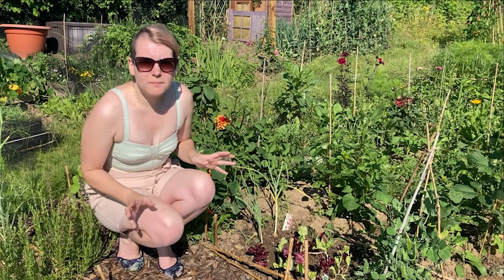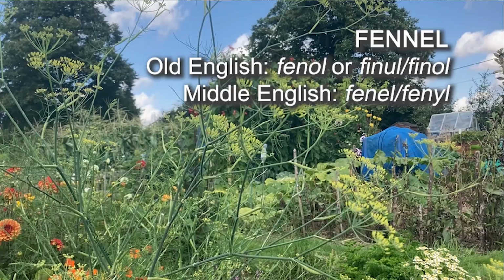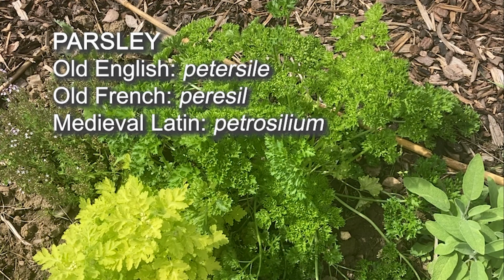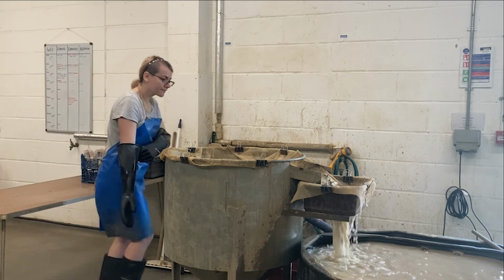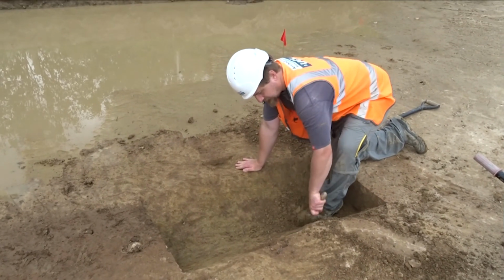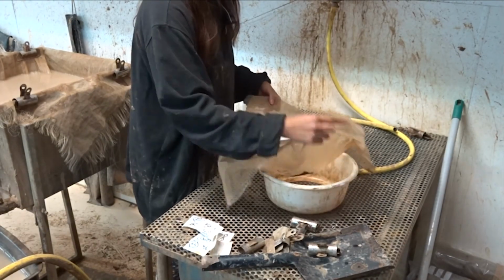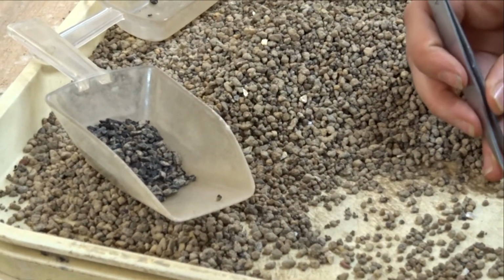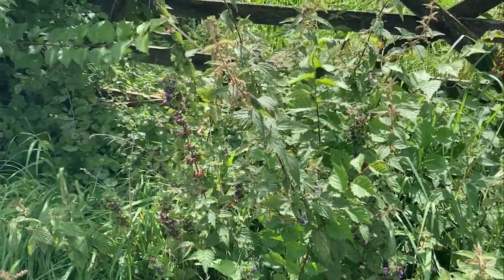ASE's Medieval Garden | 2 | Cuisine and Cures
Welcome back to ASE’s Medieval Garden. In this episode, Lorna examines how the plants in her allotment fit into medieval cuisine – and some of the proposed cures for a wide variety of ailments.

Back in the lab, archaeobotanist Dr Elsa Neveu talks us through environmental processing – how archaeological evidence of past plants is often collected.

Make sure you check out this episode’s accompanying blog post for lots of Old English translations and even a medieval recipe that you can try out at home!

If you want to find out more about ASE’s Medieval Garden you can watch episode 1 and/or read our first blog post

Excavations near Barking Abbey were commissioned by RPS Consulting ahead of development of the site funded by Weston Homes. You can watch our excavations and see some of our initial discoveries

And follow ASEsMedievalGarden on social media.

Drone footage captured by Ollie Smith - follow his work on Instagram @olliesmith.filmmaker